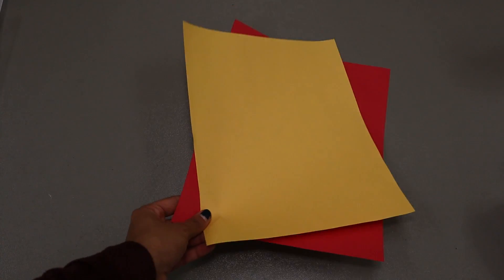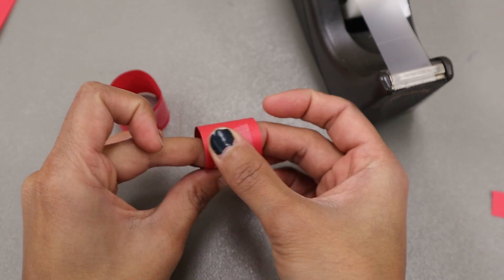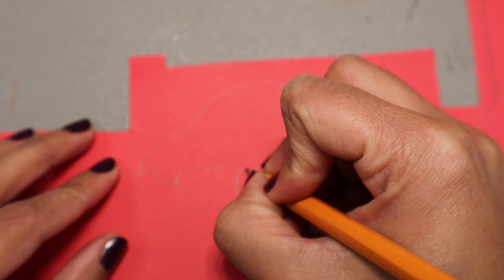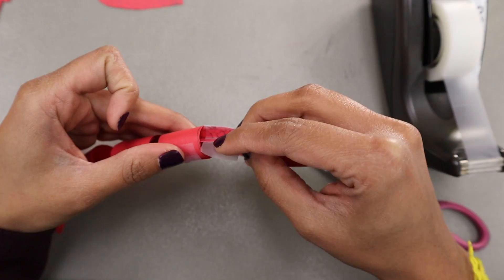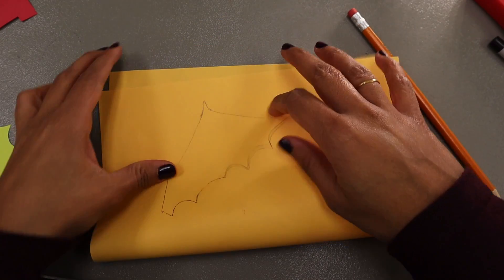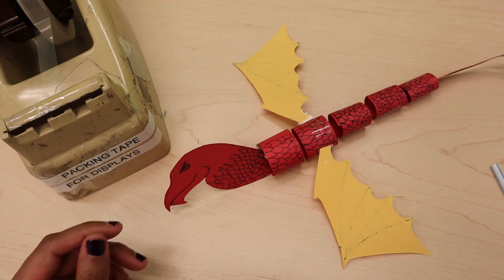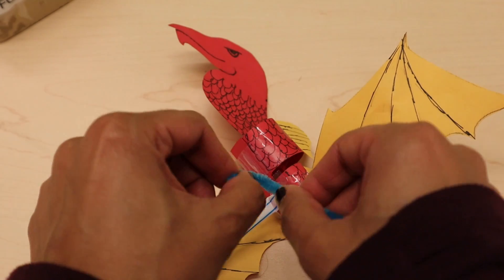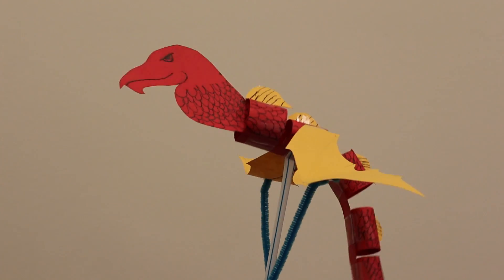Mississauga Library | Make a dragon puppet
Using this simple mechanism, you can make a dragon puppet with wings that actually flap!